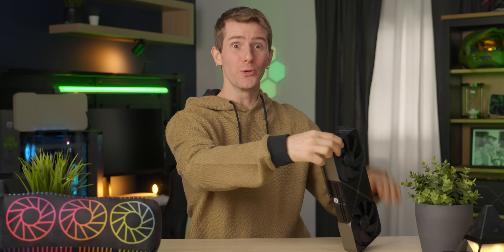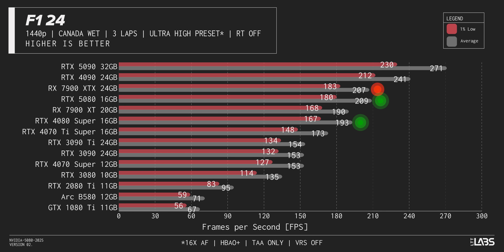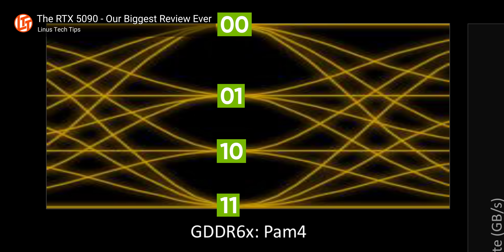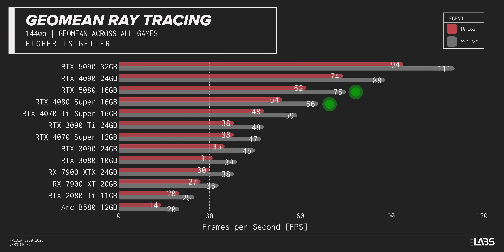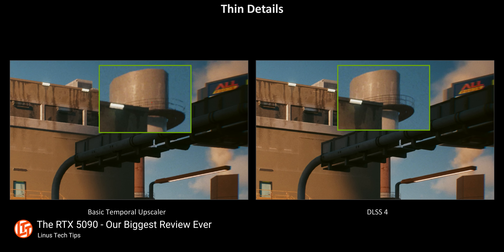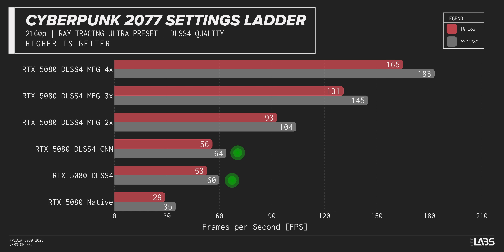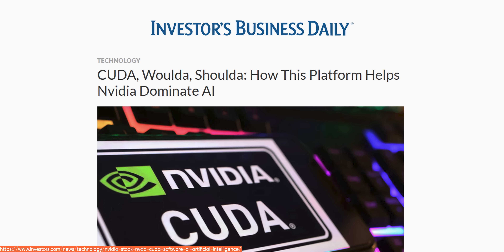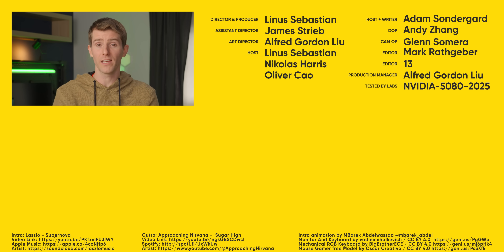I Can’t Put a Positive Spin on the RTX 5080 - Full Review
Say yes to every opportunity in 2025 with Vessi.

Sell your old graphics card the easy way and offset the cost of your new card

Nvidia's follow-up to the RTX 4080 Super is finally here! But does the new Blackwell Architecture impress? The 5090 wasn't the best thing on the planet. But hey, so long as we're still waiting for AMD's 9070 XT and Intel to have any competition in the high end... well i guess this is what we get.

CHAPTERS
0:00 Intro
1:53 1440 Results
2:54 4K Results
4:10 Blackwell Architecture
5:49 Ray Tracing
6:29 VRAM Issues?
7:12 Ray Tracing Cont.
7:23 Productivity and AI
8:16 DLSS and MFG
10:31 Quick visit to 1080p
10:53 Power and Thermals
11:28 Conclusion